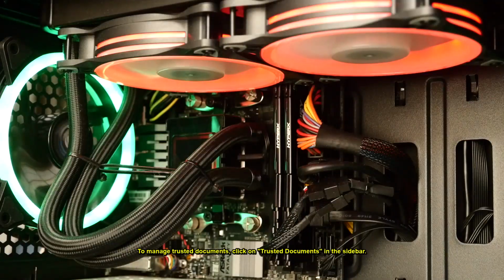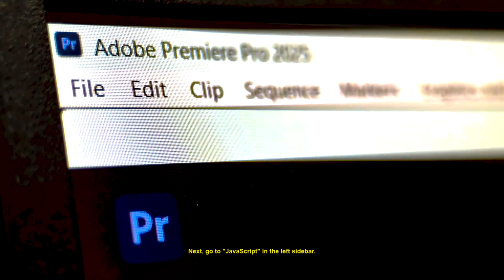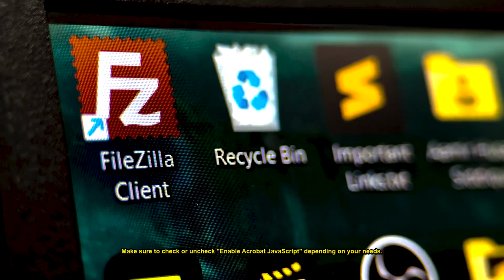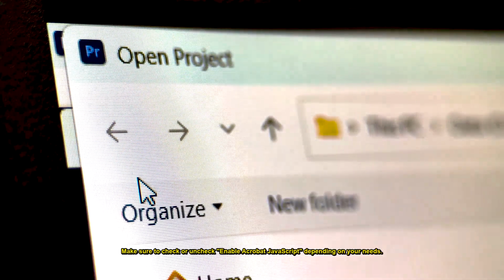How to Fix Adobe Reader Security Settings - Complete Guide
Unlock the full potential of Adobe Reader with our comprehensive guide on fixing security settings! In this video, we'll walk you through step-by-step instructions to adjust and enhance your Adobe Reader security settings, ensuring your documents remain safe and accessible. Whether you're dealing with pesky security prompts or want to enable specific features, we've got you covered. Don't let security settings hold you back – watch now to optimize your Adobe experience!